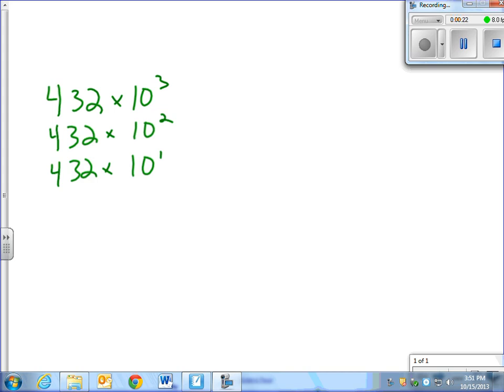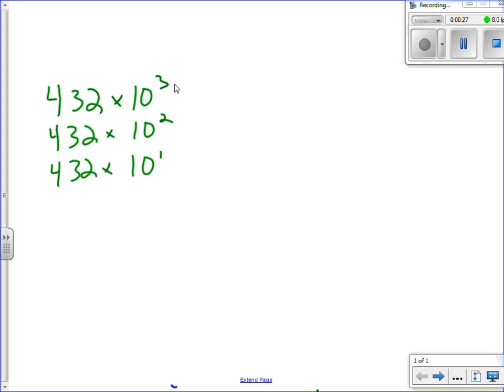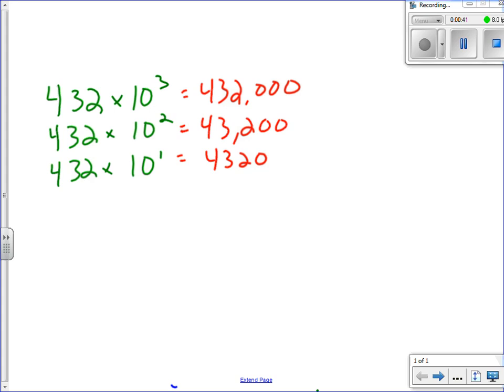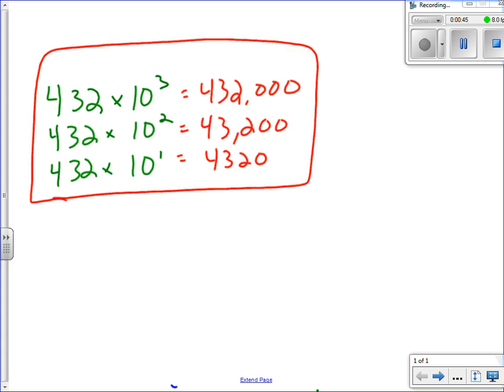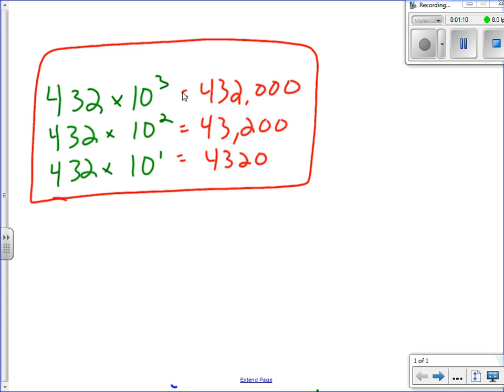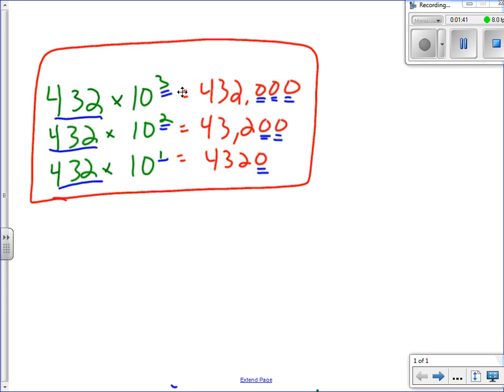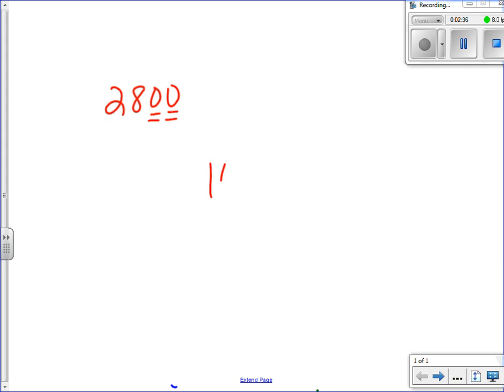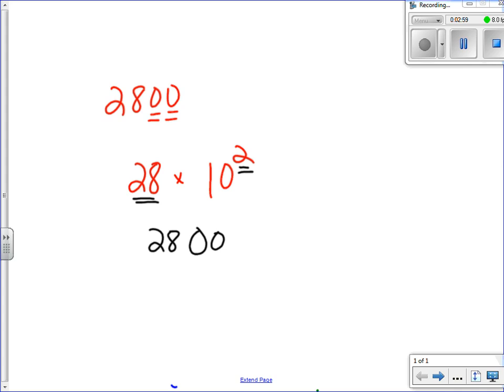Powers of 10 NBT2a